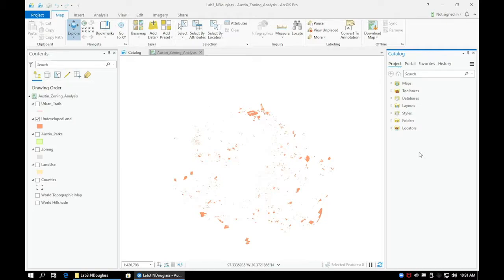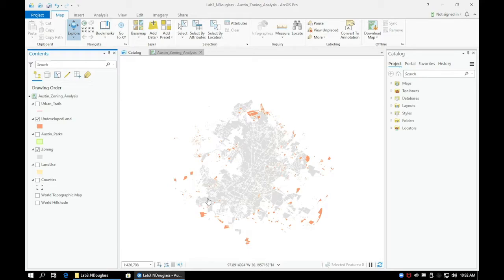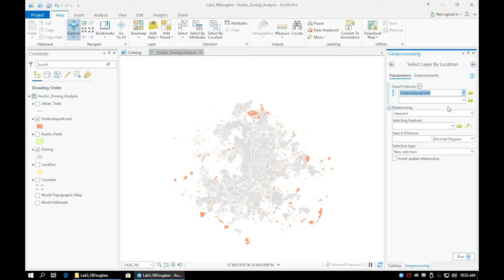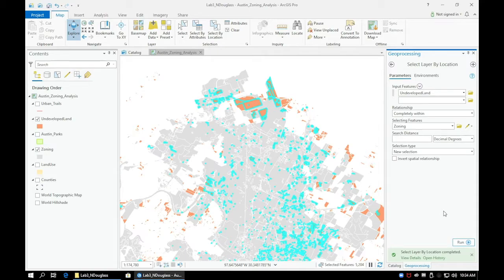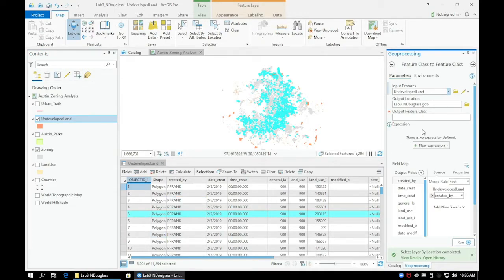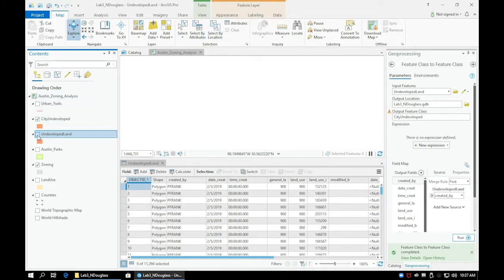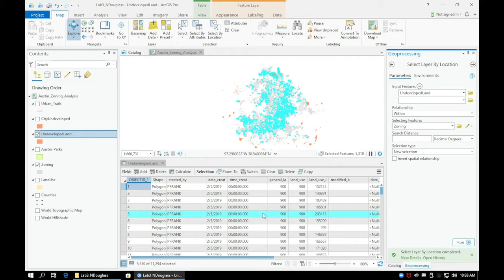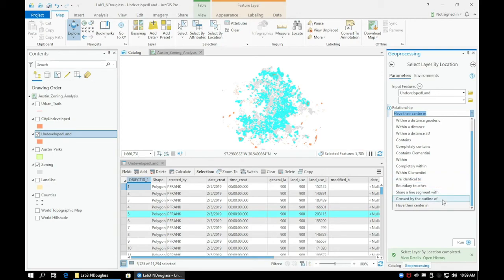Part 2C: Using the Select by Location tool in ArcGIS Pro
Using the "Select by Location" tool